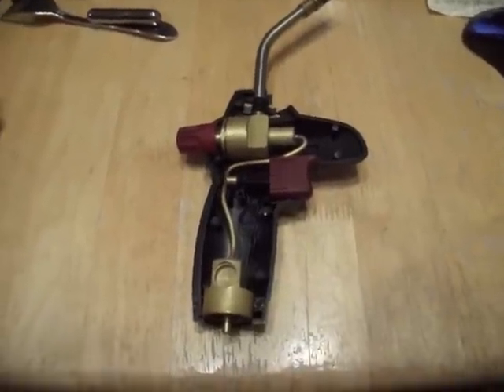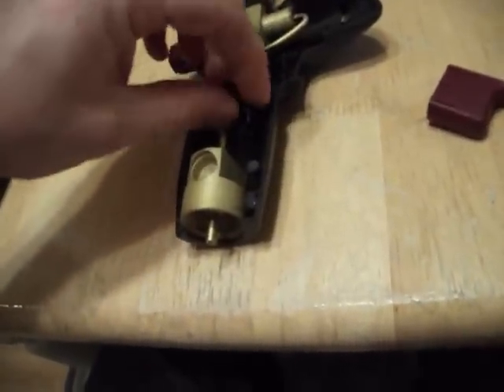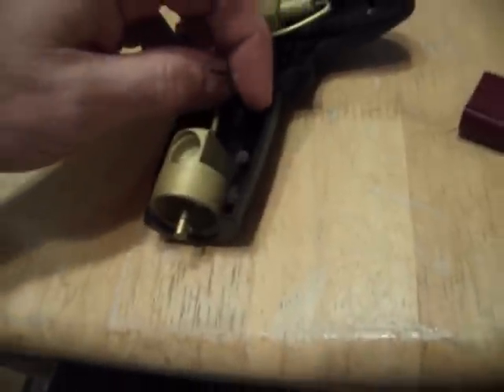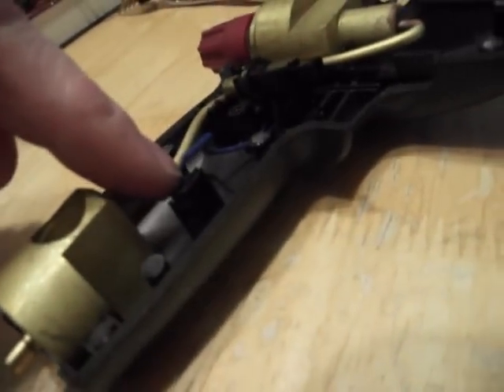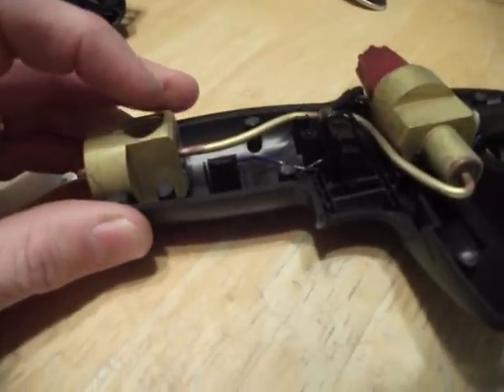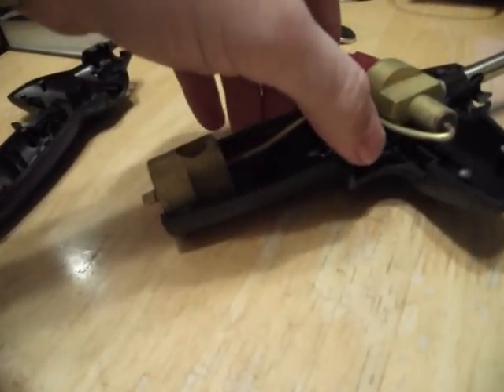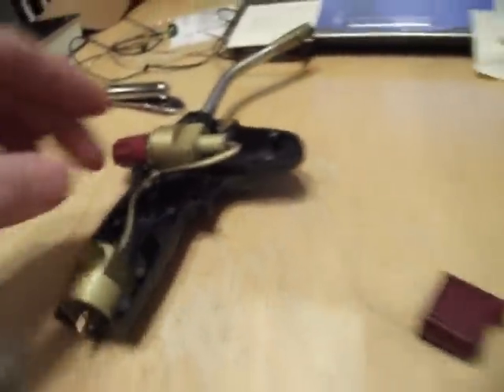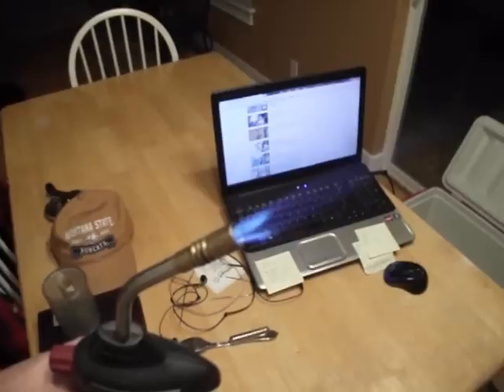How to fix a self igniting torch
My self lighting torch broke so I figured I couldn't break it worse so I tore it apart..and fixed it!